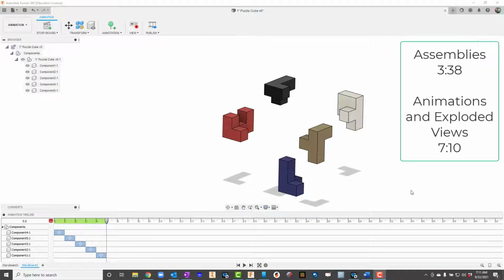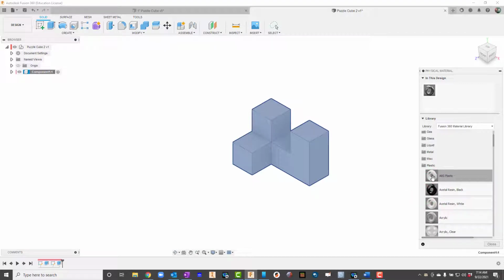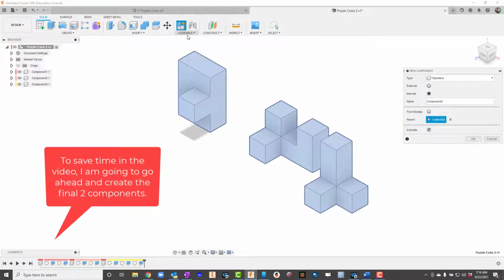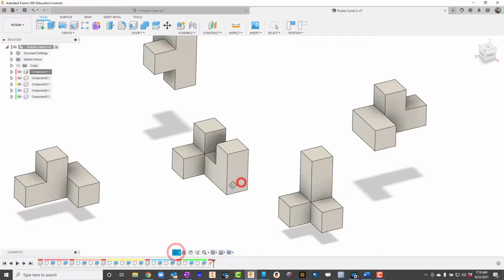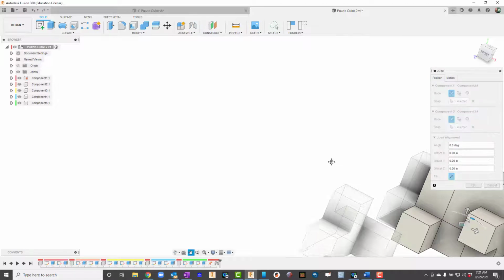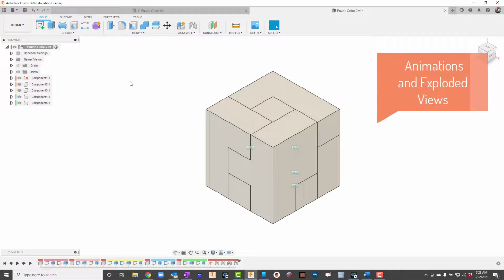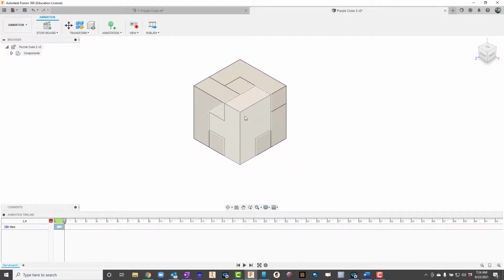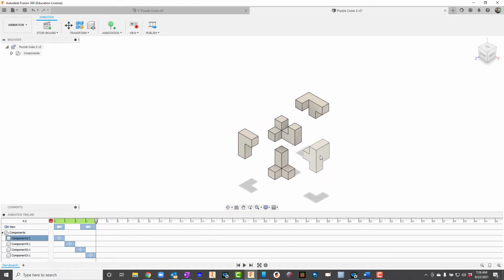Creating a Project Lead the Way PLTW Fusion 360 Puzzle Cube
Learning how to assemble and create an exploded view animation of a puzzle cube in Fusion.